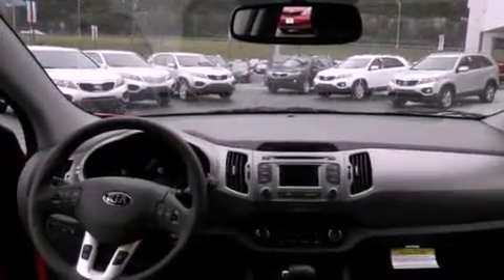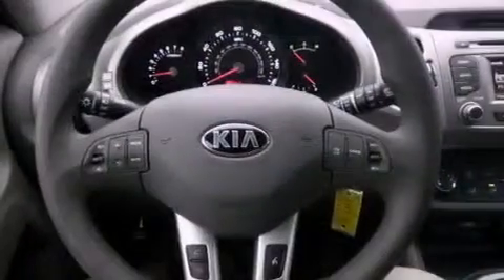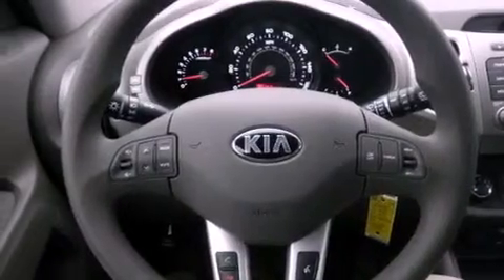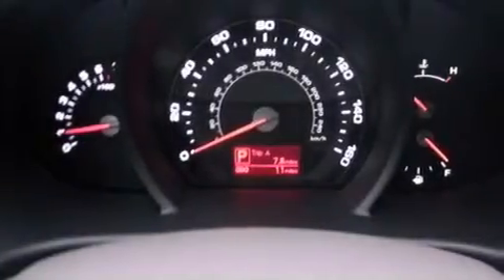Preowned 2013 Kia Sportage Pikeville KY 41501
Year : 2013
 Make : Kia
 Model : Sportage
 Engine : 4 Cylinder, 2.4L
 Trans . : Automatic
 Exterior : Red (Signal Red)